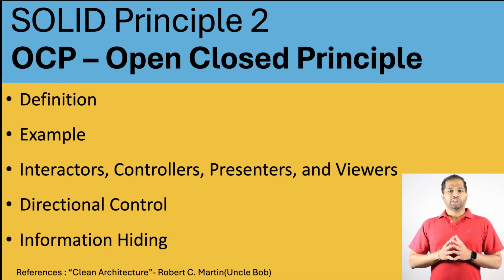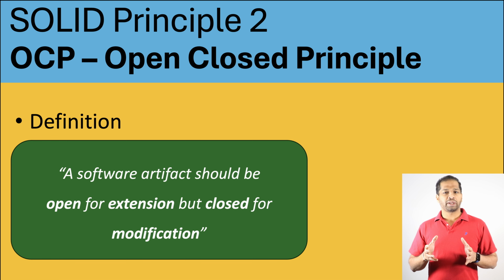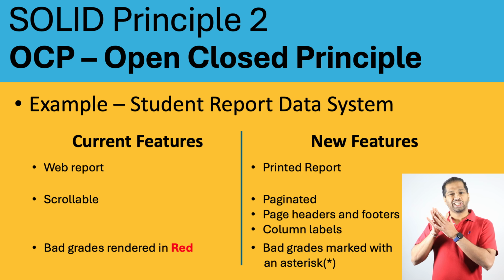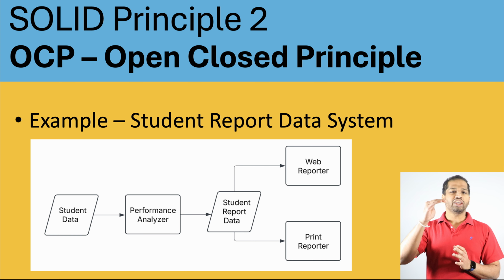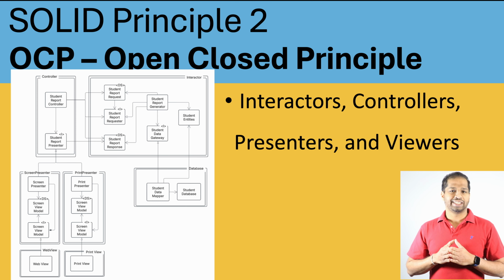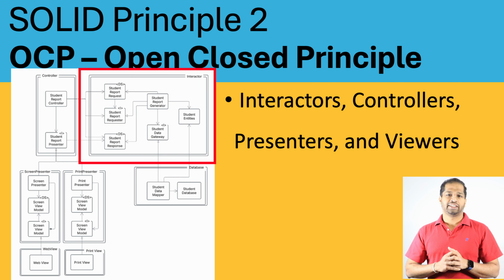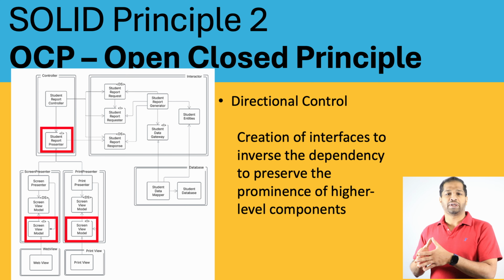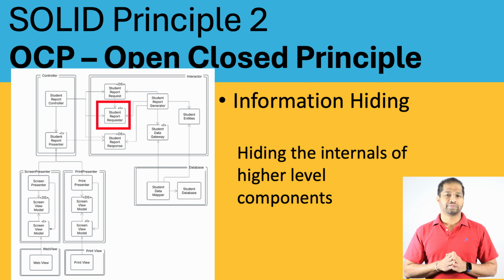Open Closed Principle was HARD until I learned this way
This video explains about the Open Closed Principle, the second of the SOLID principles.